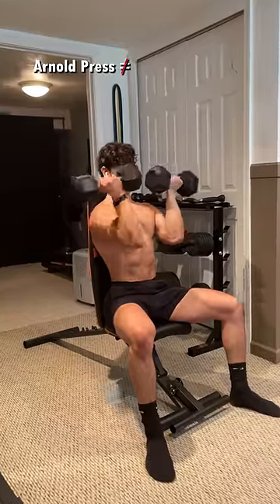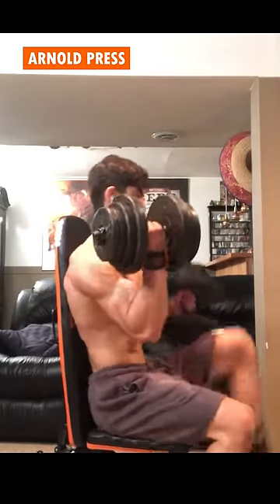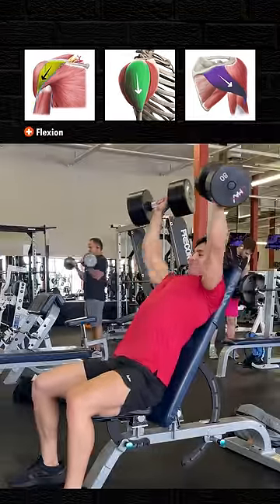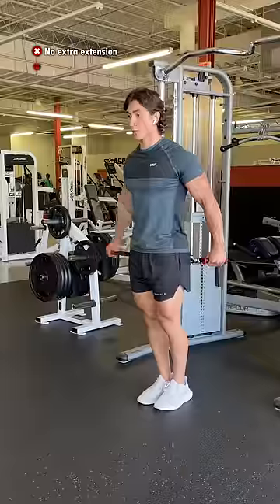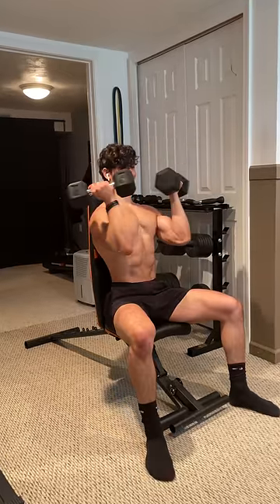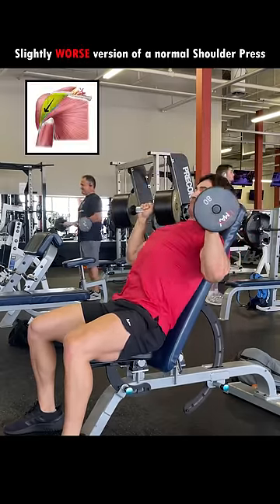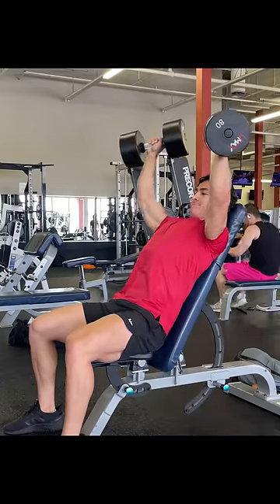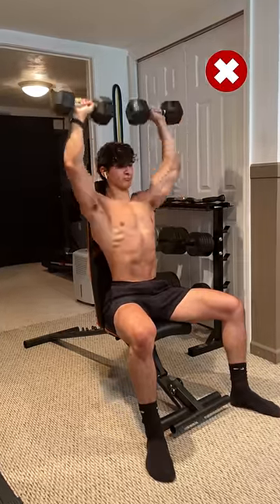Here's why the ARNOLD PRESS is 💩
So I recently mentioned that the Arnold Press was just not a good exercise, and this definitely seemed to stir up some controversy, so here is my explanation. Now the idea behind the Arnold press is that you’re able to work all 3 heads of your delt by rotating your arms at the bottom, but this is just not true. You see, each head of the delt has a pretty unique function, with the front delt primarily performing flexion, the lateral delt primarily abduction, and the rear delt extension, none of which are receiving any extra stimulus by simply rotating your arms at the end. You’re not extending your shoulders at all, you’re not abducting them, and they aren’t able to flex or stretch to any greater degree, so the added rotation isn’t really adding anything other than less overall stability and more peripheral fatigue. So in that case, all this exercise is, is just a slightly worse version of a normal shoulder press, since you’re only really working the front delt, but this time with the extra limiter of rotation. This is why I deemed it as useless, because if you want to grow your front delt, just do a seated shoulder press, and if you want to grow your lateral or rear delt, just stick to a side raise or rear delt fly. Don’t try combining all 3 of them into one because then you’re just adding more limiters with no extra benefit.